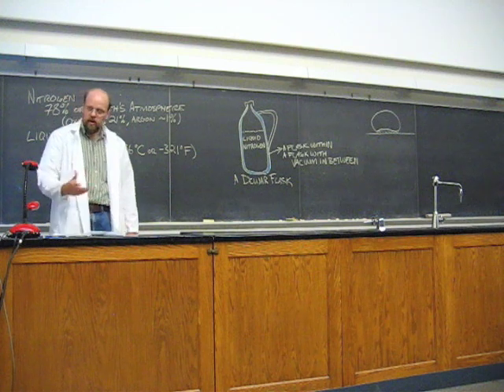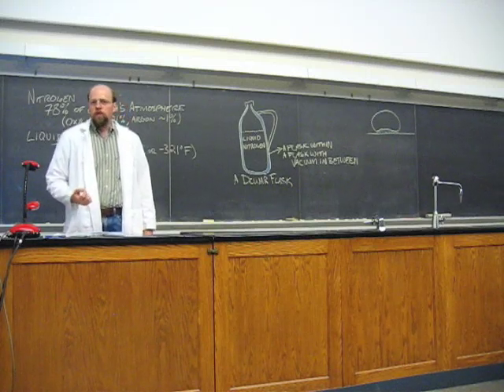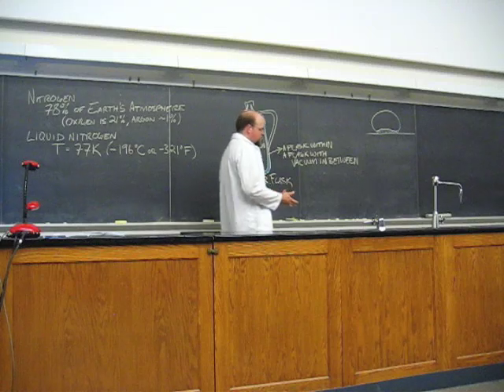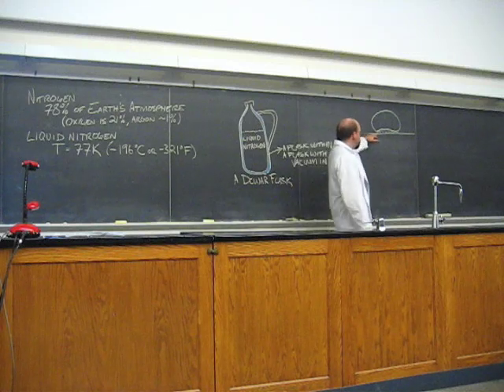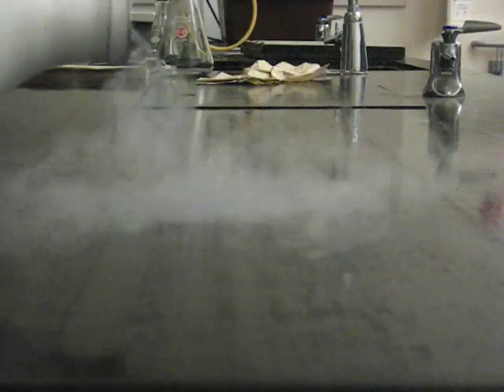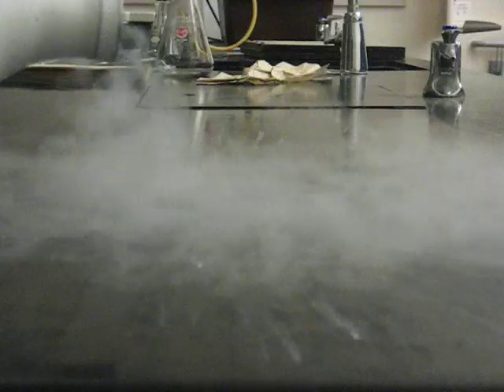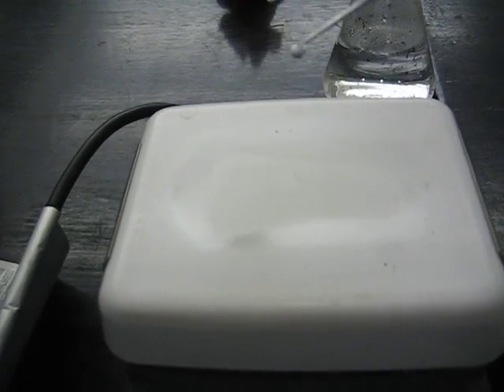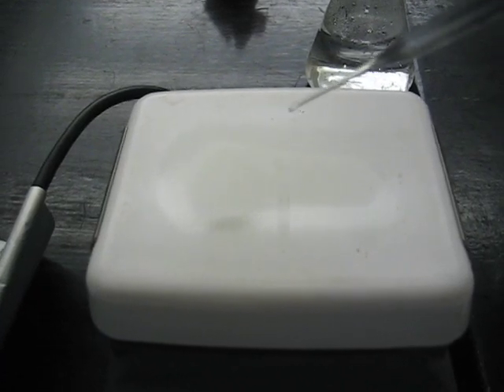The Leidenfrost Effect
Aaron Keller, Chemistry Teacher, talks about and demonstrates the Leidenfrost effect using both liquid nitrogen and water. The Leidenfrost effect occurs when a liquid comes in contact with a surface much hotter than its boiling point. A layer of evaporated (gaseous) vapor forms between the liquid and the hot surface, preventing further rapid boiling. The gas transports heat less efficiently than the liquid and if the liquid is in the form of drops, then the drops last much longer than intuition would lead you to believe.